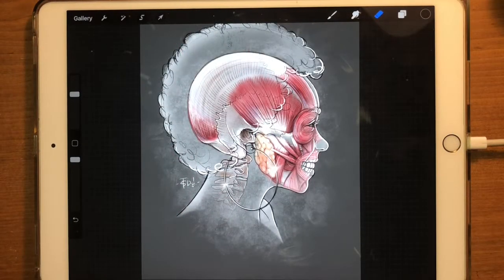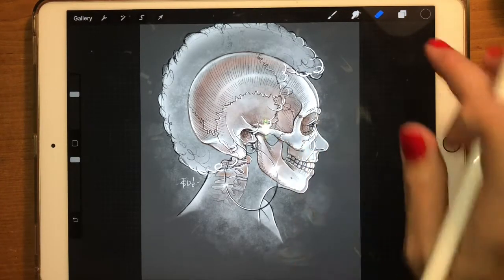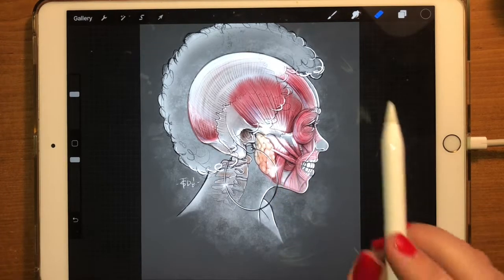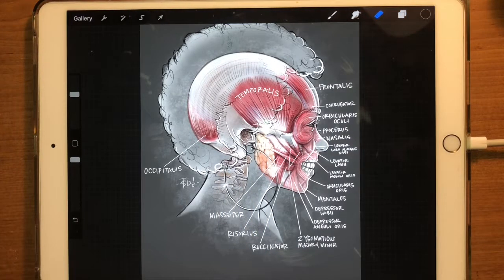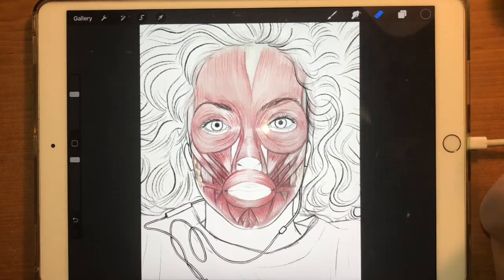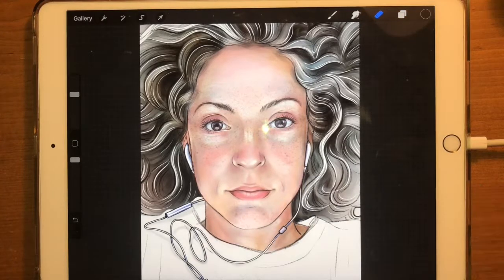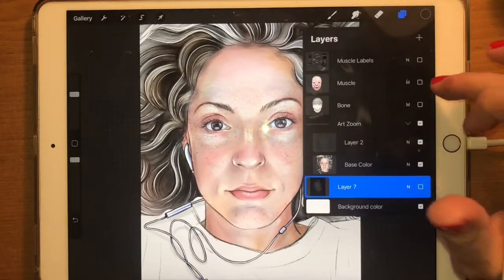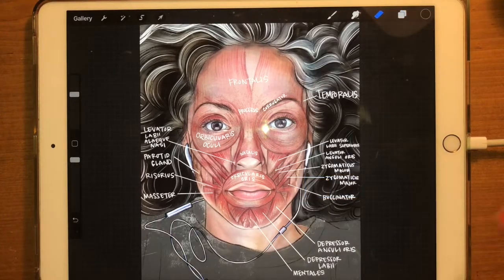Drawing Anatomy: The Human Face with Tiffany S. DaVanzo: Lesson 2